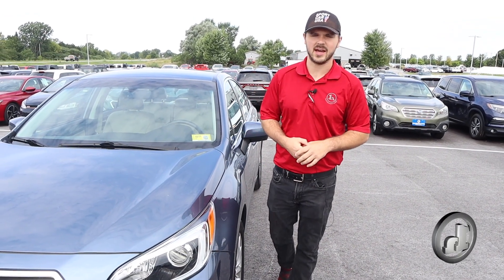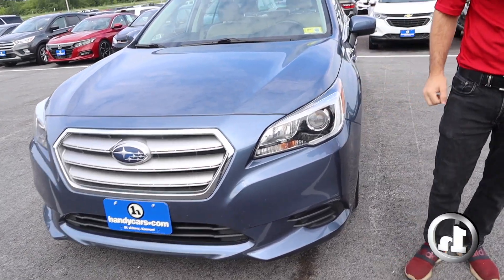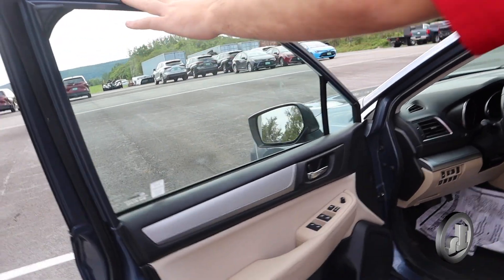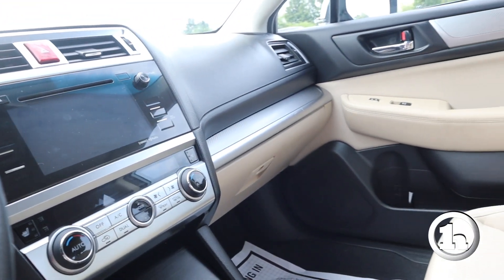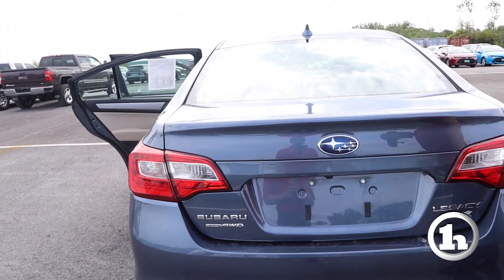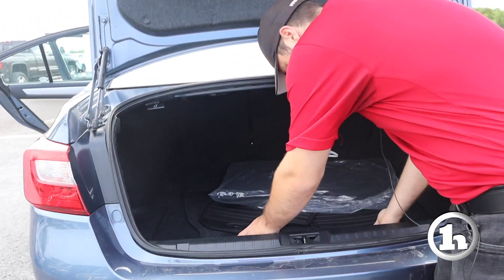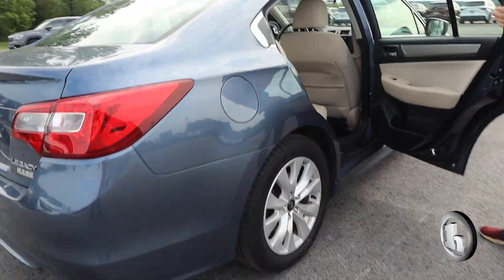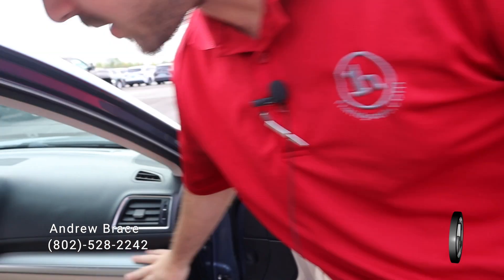2017 Subaru Legacy - from Andrew Brace